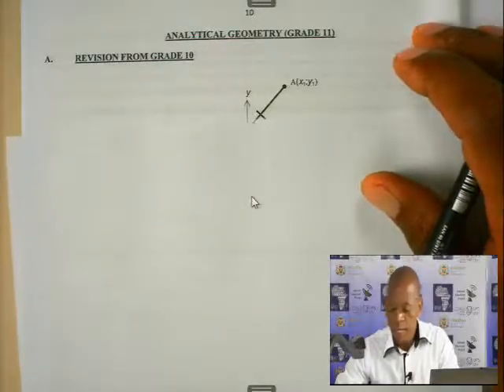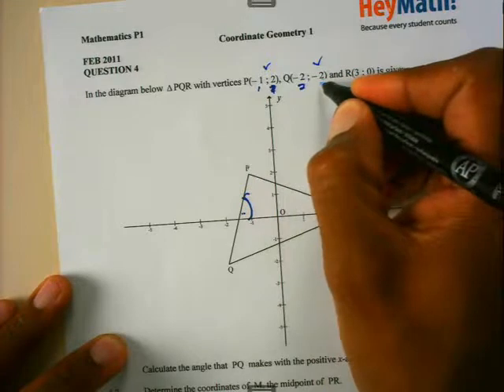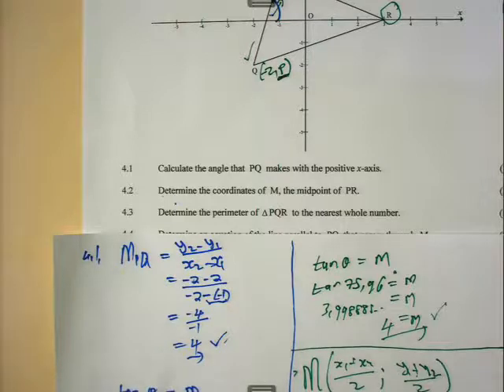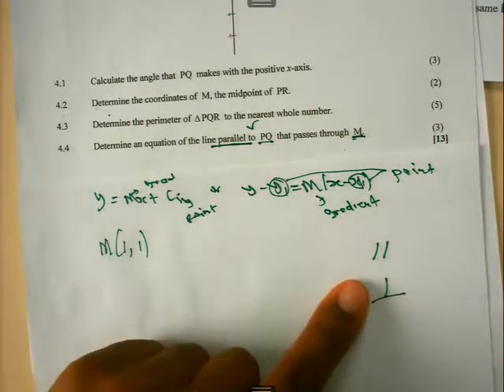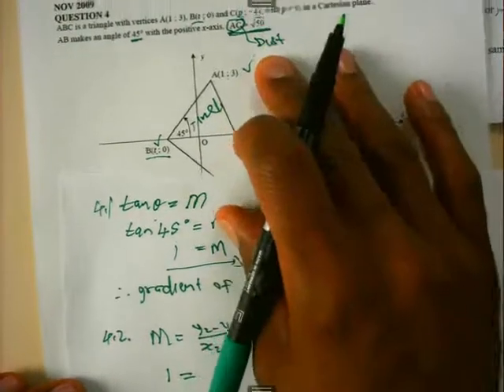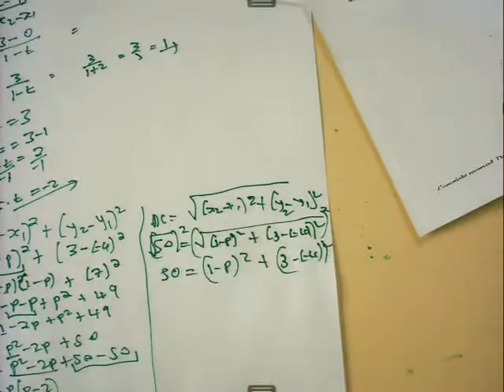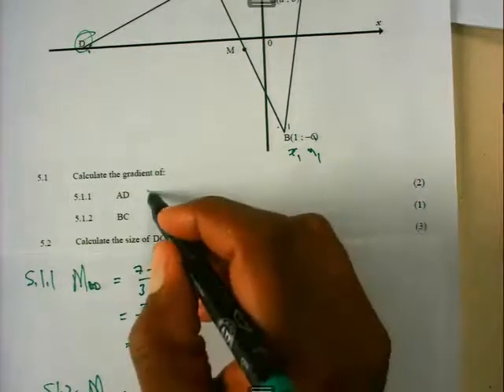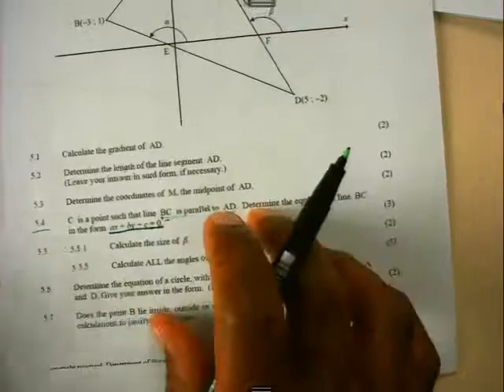Video tut W Maths Analytical Geometry 1